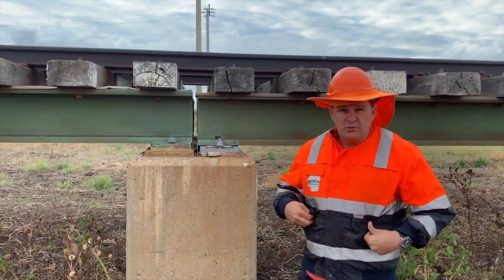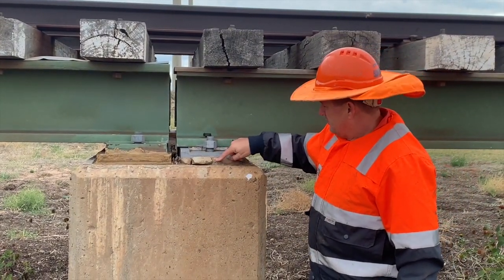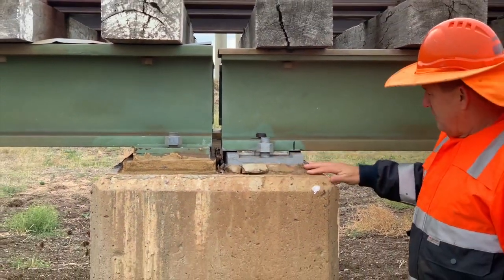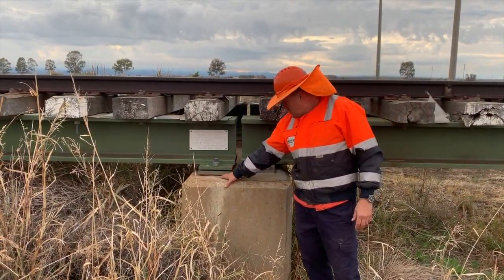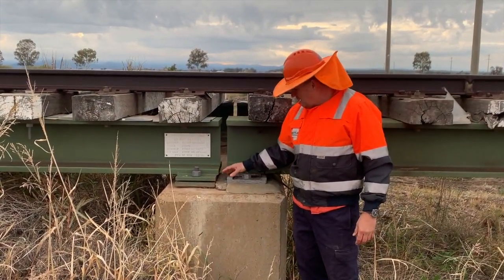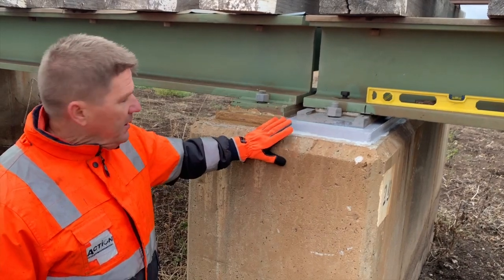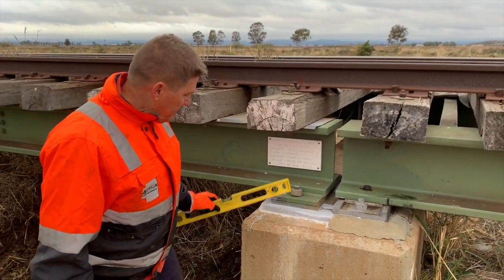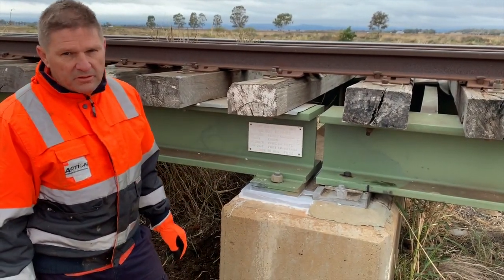Bridge Bearing Pad Replacement- Mulgate Bridge Narrabri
Action Corrosion was employed to remove and replace bearing pads at Mulgate Bridge, Narrabri NSW. We show before and after the work has been undertaken on this important maintenance.